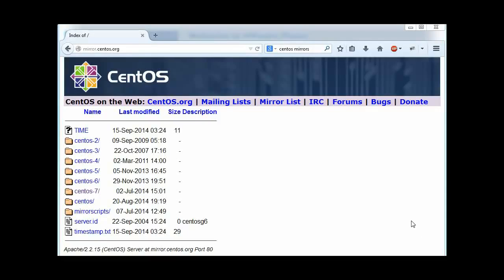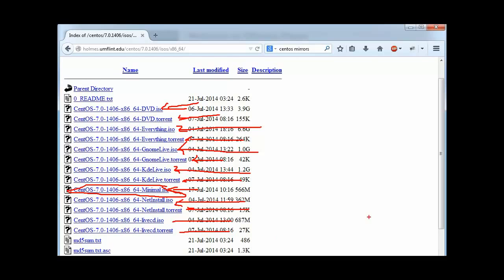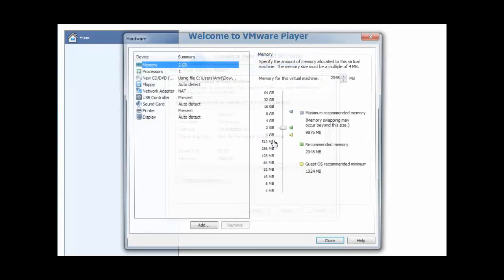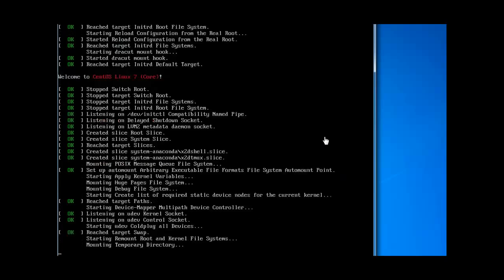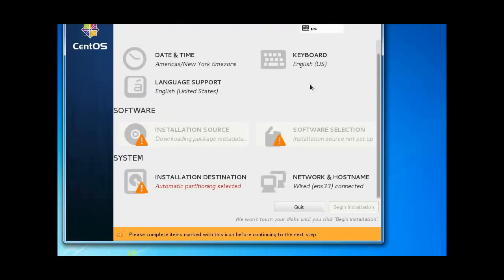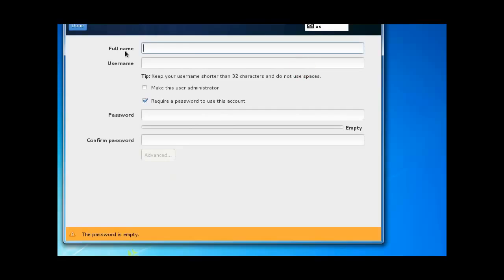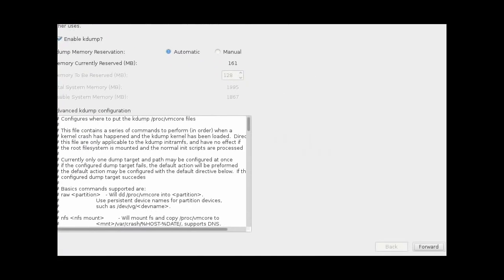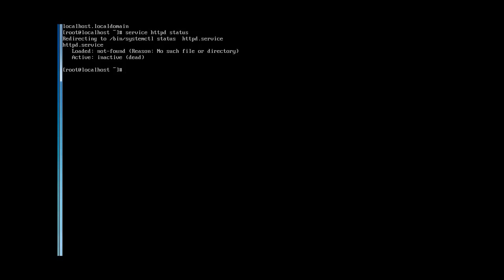Centos 7 Kurulumu